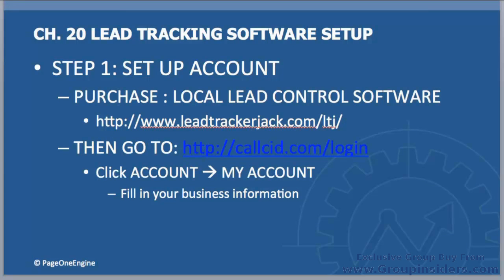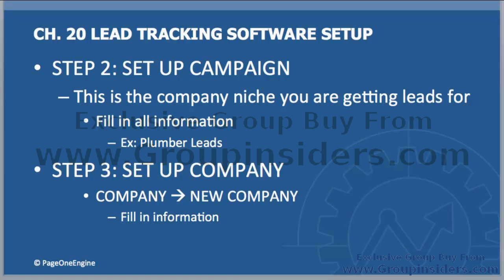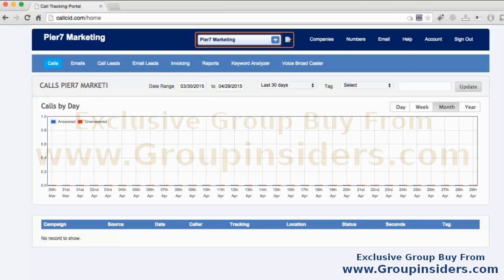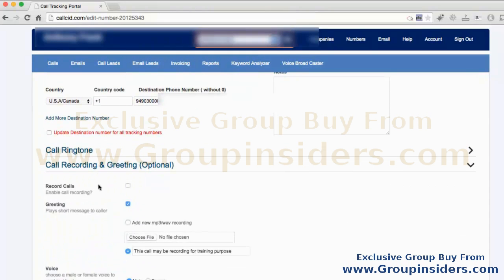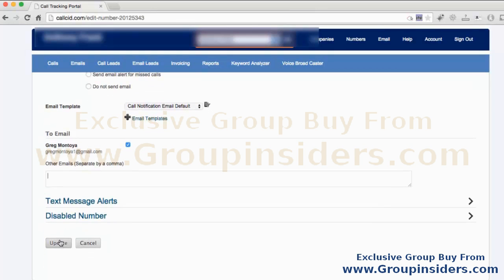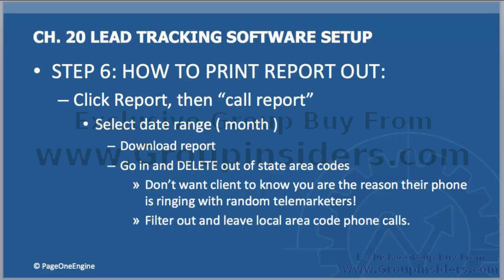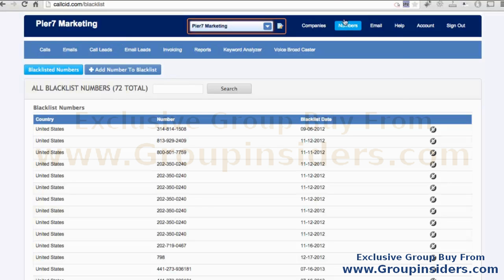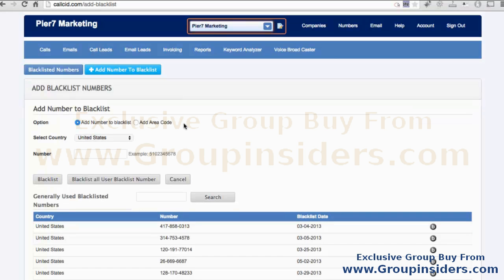19 Lead Tracking